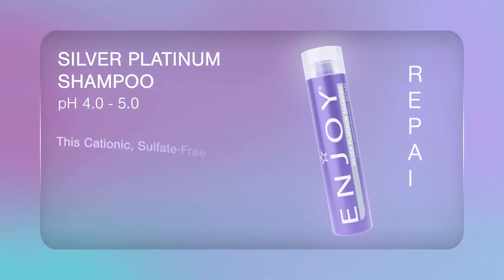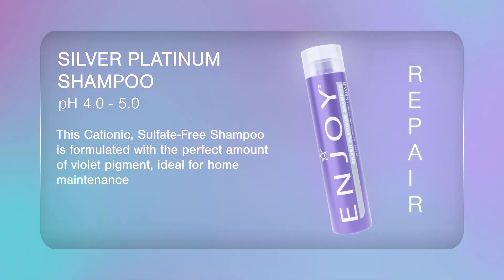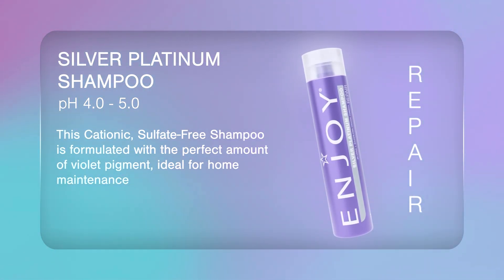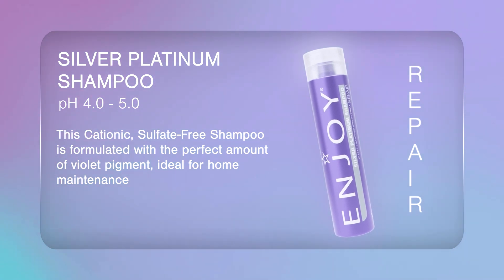ENJOY Silver Platinum Shampoo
This Cationic, Sulfate-Free Shampoo is formulated with the perfect amount of violet pigment, ideal for home maintenance.

Directions for Use:
Apply to wet hair, work into lather, leave on for 1-5 minutes or until desired tone is achieved and rinse out. May repeat if necessary. Results may vary, final results of hair will be determined by the health of hair, beginning color of hair, and amount of time the product is left on. Porous hair may process quicker.

CAUTION:
This product contains ingredients that may cause skin irritation. A skin allergy test should be performed prior to shampooing (see below). Thoroughly wash hands after use. This shampoo is not for use on eyebrows or eyelashes, if it gets into the eyes it may cause blindness. If there is contact with the eyes, immediately rinse with water. Keep out of reach of children.

SKIN ALLERGY TEST:
Cleanse a small area with soap and water in the bend of the elbow. Pat dry and apply product to cleansed area using a cotton tipped applicator. Let the test area dry. Do not wash tested area for 48 hours and keep covered. Examine area periodically, if there is any burning, redness, itching, skin abrasions or irritation in or around the tested area do not use this product until you consult a doctor.

Watch now and transform your hair care experience with ENJOY!

All ENJOY Professional Hair Care products are sulfate-free, pH balanced and stable.
This is our guarantee to you for longer lasting and more vibrant color while improving the health of your hair and scalp.